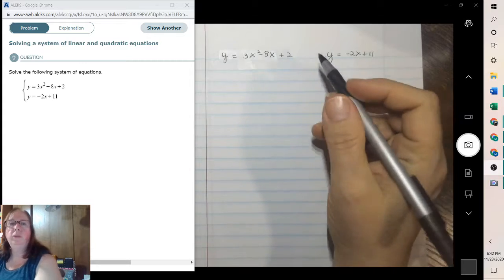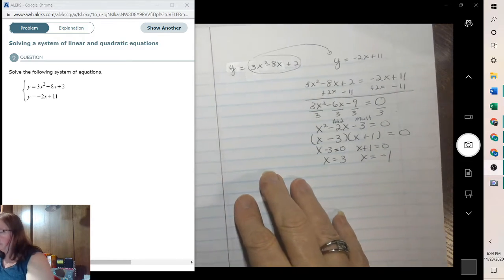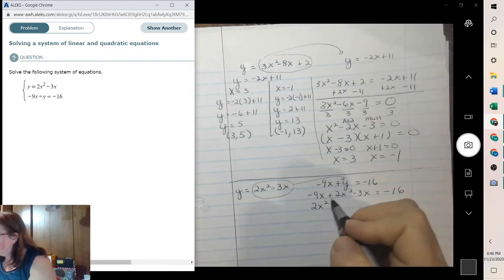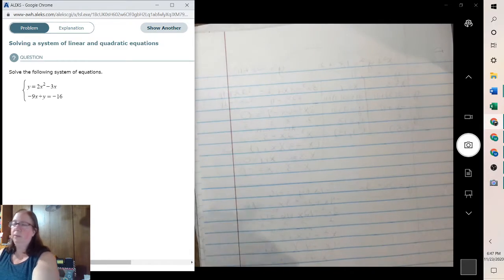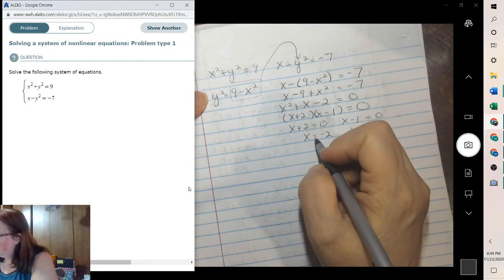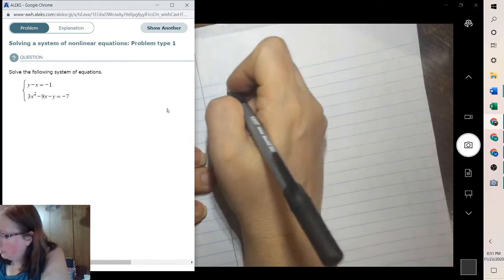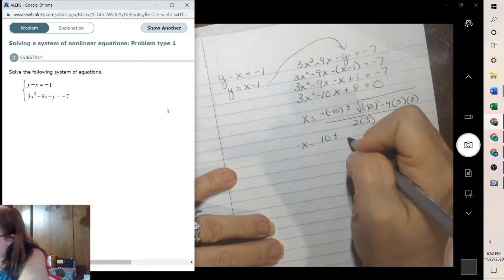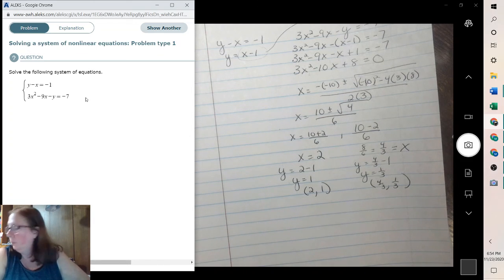M1510 Solve equations with substitution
Solving a system of linear and quadratic equations
Solving a system of nonlinear equations Problem type 1
Using Substitution